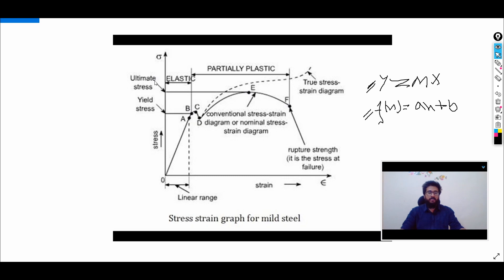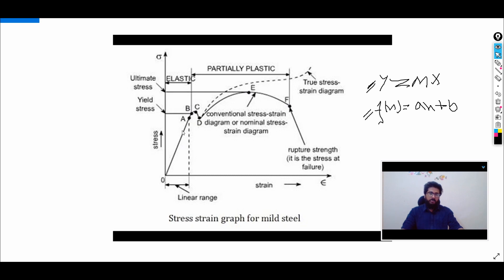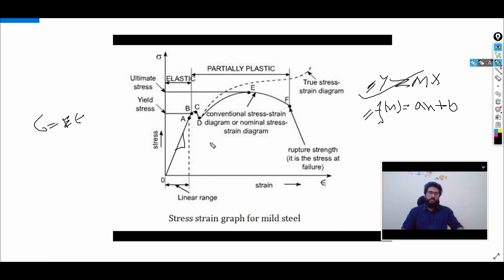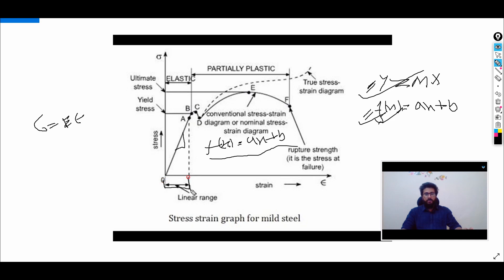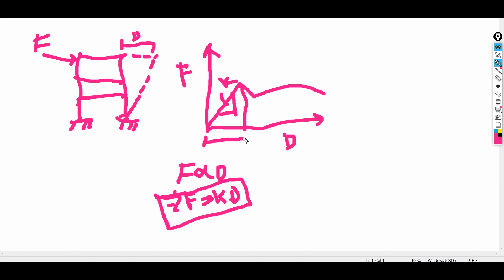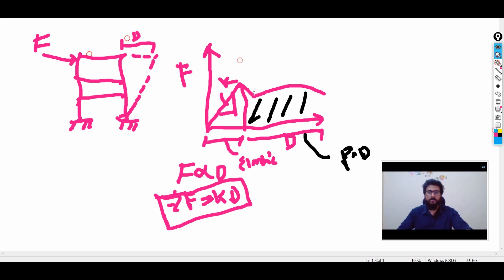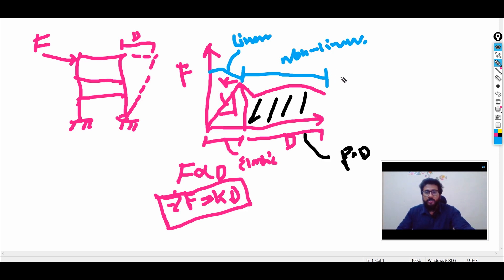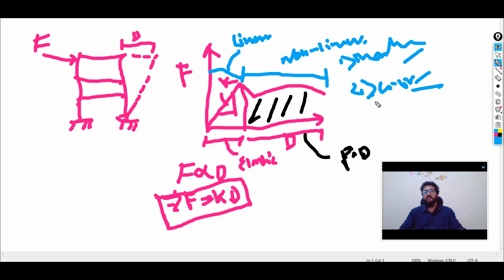Linear & Non Linear Behavior of Structures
A linear analysis mainly requires linear elastic material and small displacements (infinitesimal strain theory), while a non-linear analysis considers large displacements and elastoplastic materials, therefore the superposition effect cannot be applied.